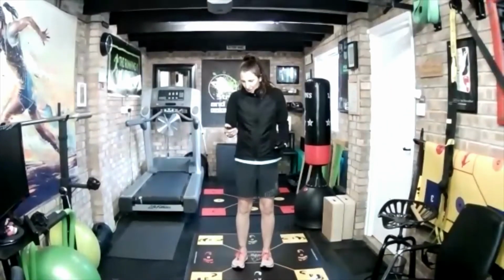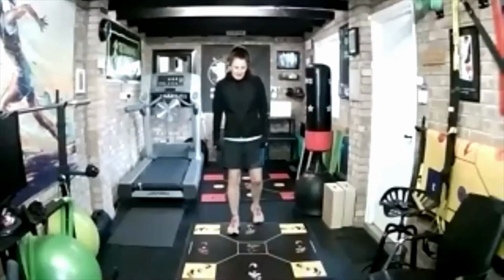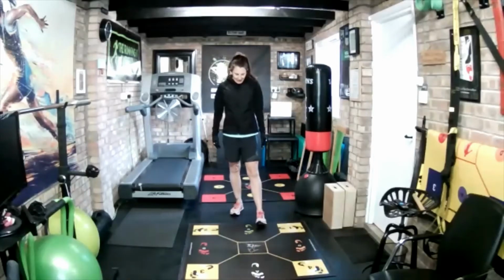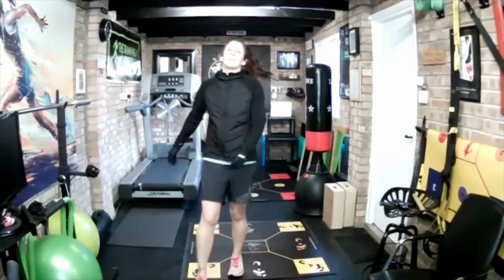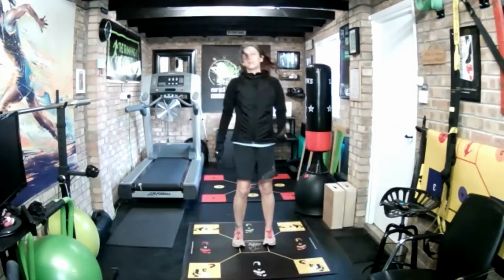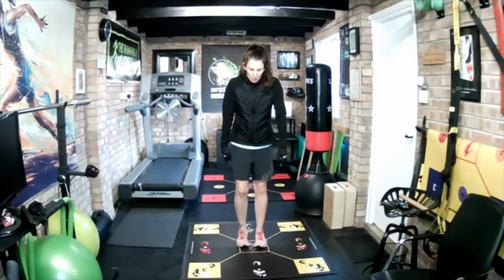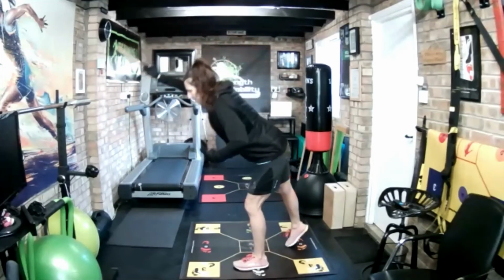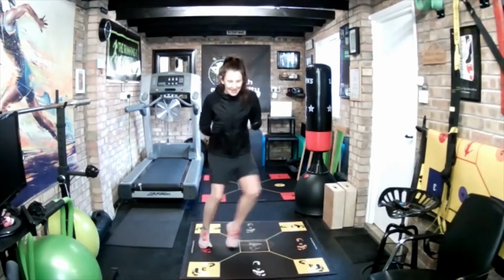DMS, 26th Jan (15 mins) - various fast feet drills and anterior step & reach (glute activation)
You need a small wooden pole or similar.